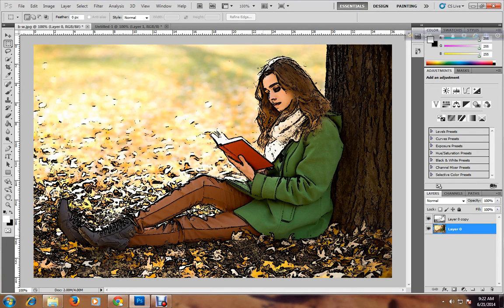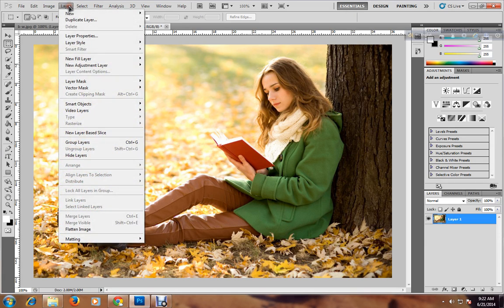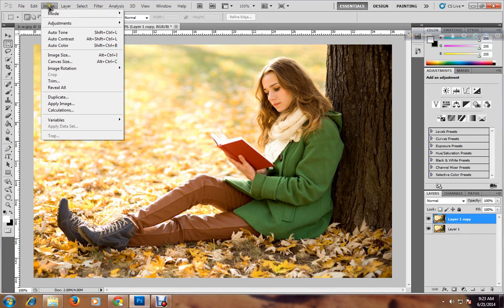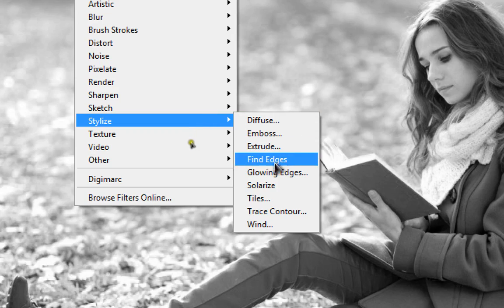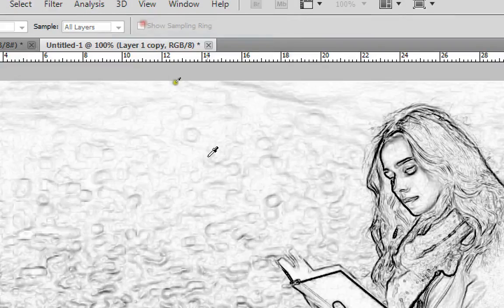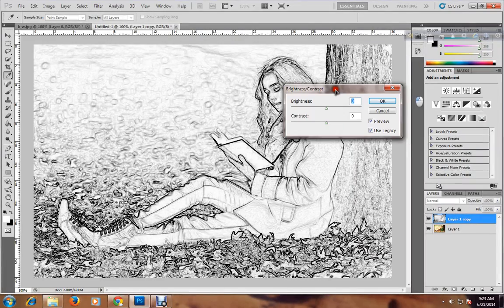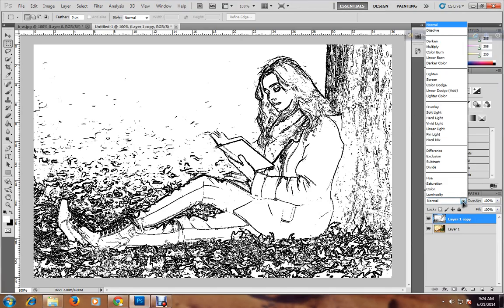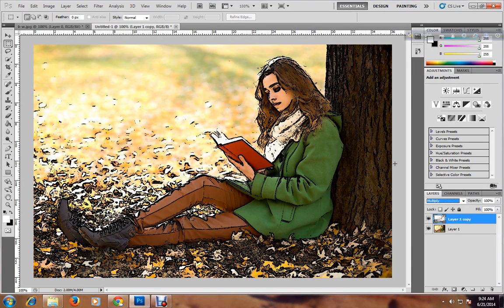How to Convert a Photo into a Line Art Drawing in Photoshop CS5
Learn line art drawing effect in adobe photoshop cs5 tutorials